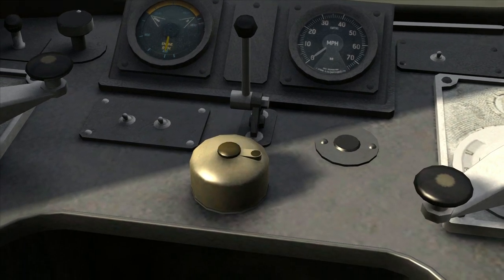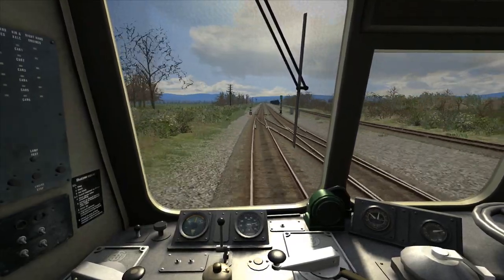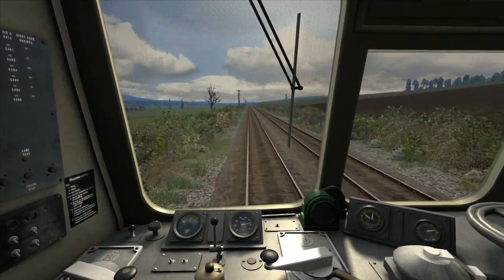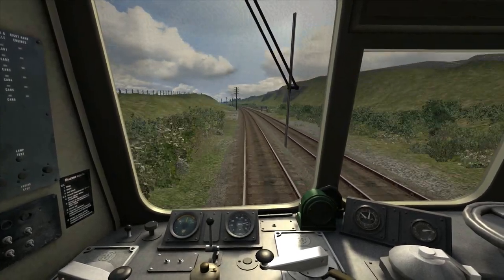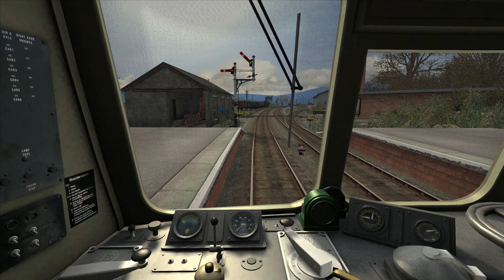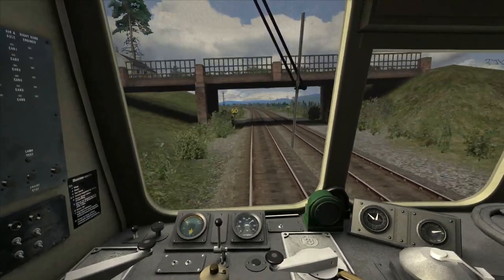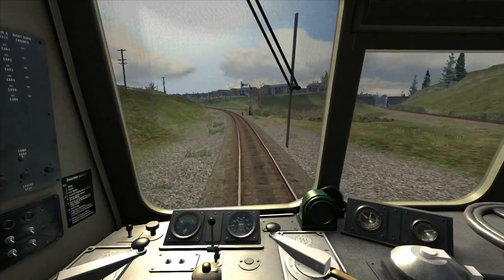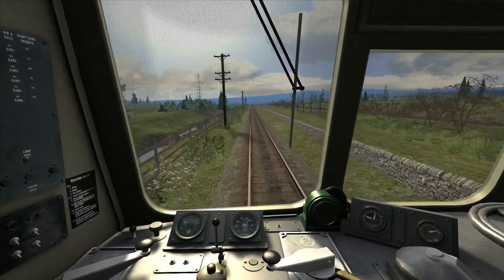Train Simulator 2015 - Route Learning: Dumfries to Kirkcudbright (Class 111)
In this next route learning video we go back to the late 1950s on the Western Lines of Scotland route. We take a BR Green Class 111 from Dumfries to Kirkcudbright calling at Dalbeattie, Castle Douglas, Tarff and Kirkcudbright. I will be recording a second part to this route soon, from Castle Douglas to Stranraer Harbour along the mainline.

Apologies for any lag or stutter, and apologies if my voice sounds slightly tinny in this. I'm not sure what's up with my mic!